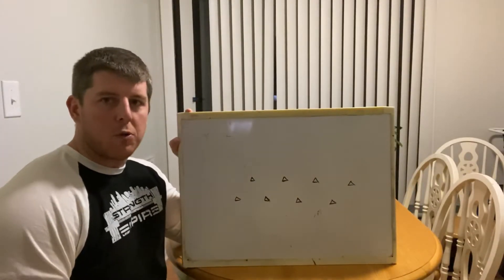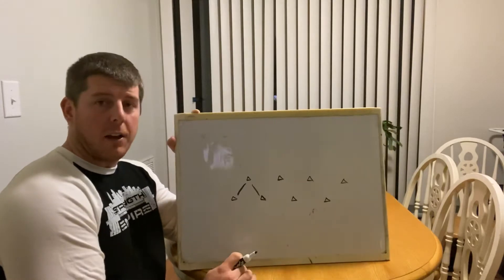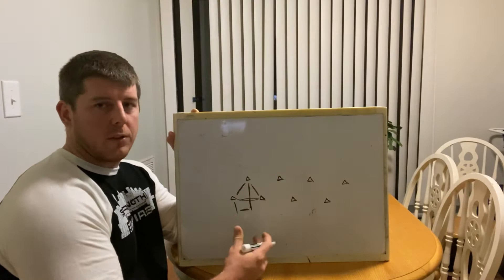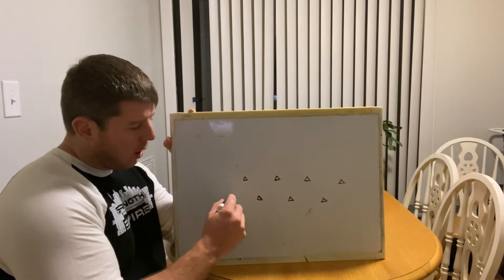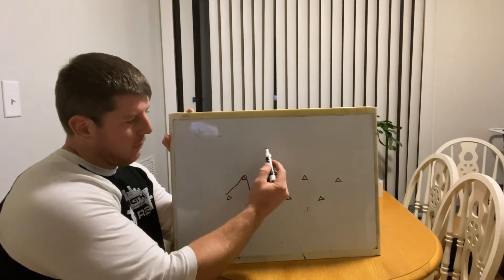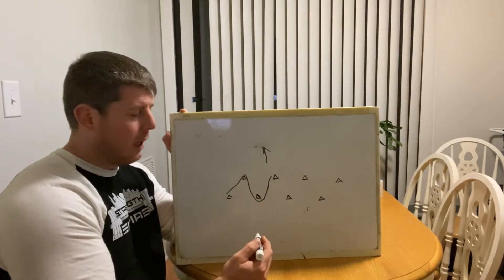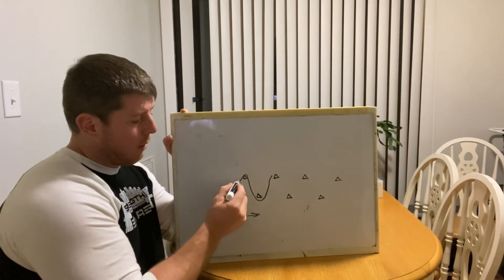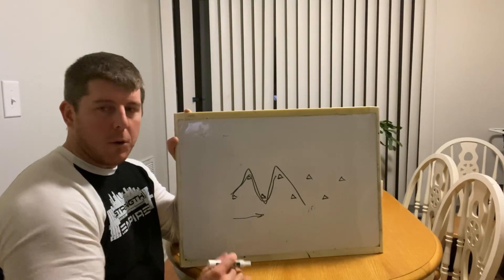Zig-Zag Cones - Plenty of Variations | Strength Empire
So many subtle changes in come spacing can make this drill very different each time you perform it.